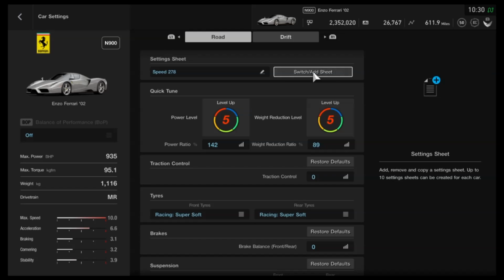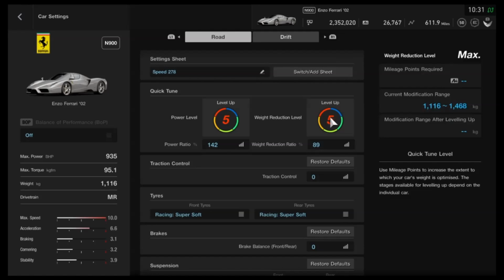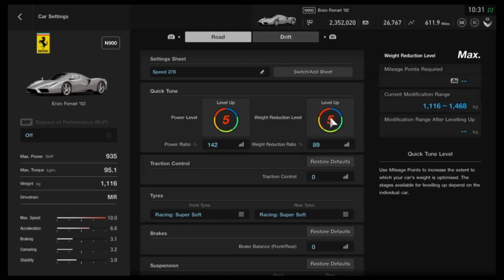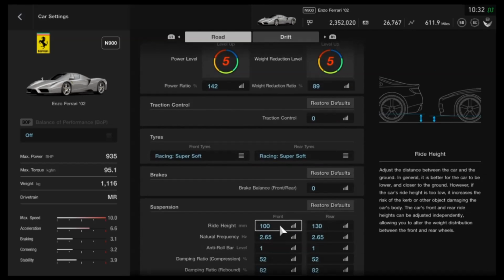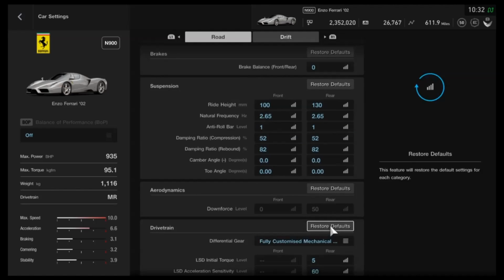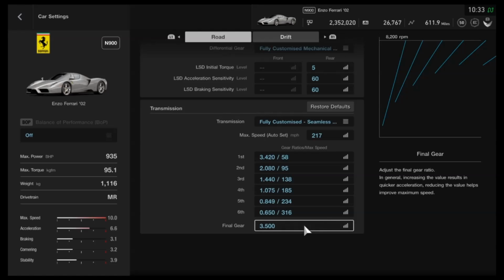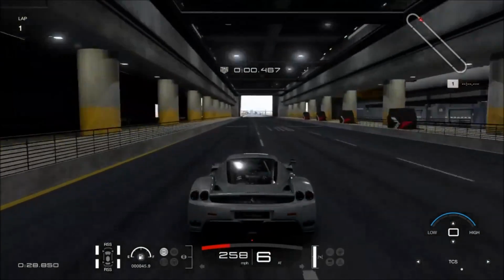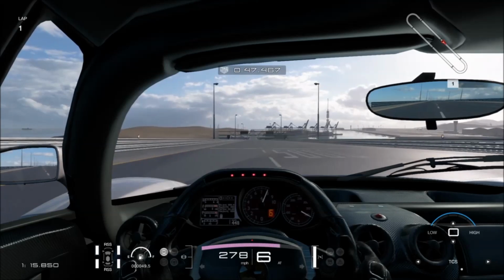GT SPORT : 278+ MPH Ferrari Enzo Setup!!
After one hell of a hiatus, we are back with the tuning that formed the groundwork of what this channel became - speed tunes!

Click through at the end to see ALL of my GT SPORT setups...

PSN : CORRUPTED_DISC